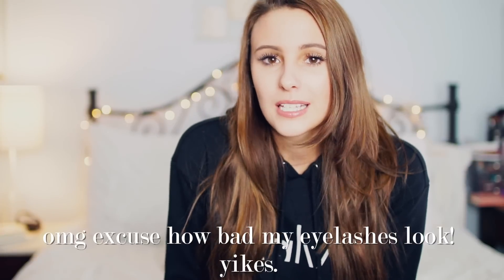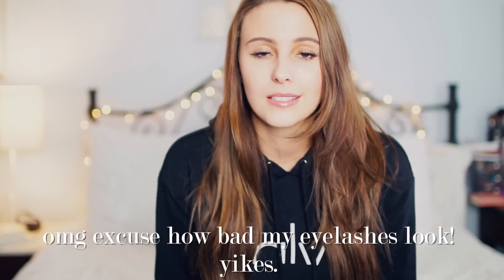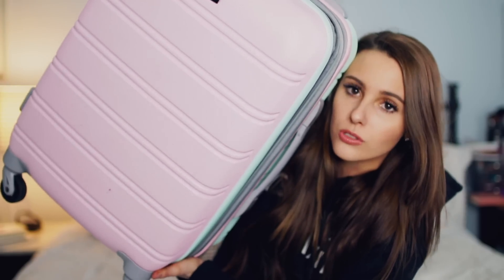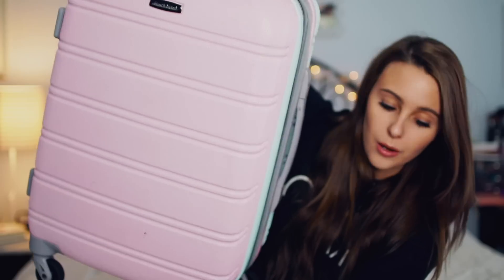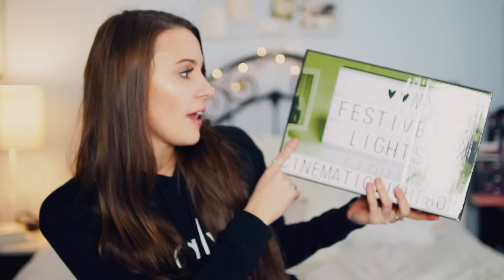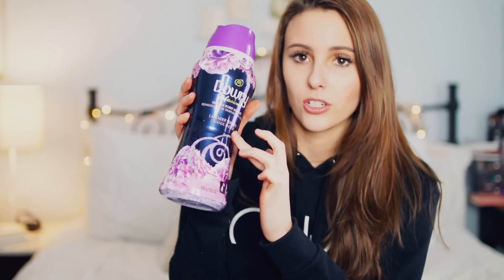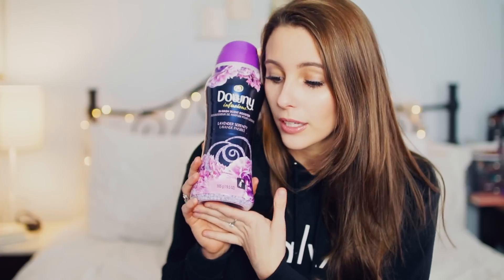WHAT TO BUY ON AMAZON!!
Hi friends!!! Sorry I have been off the face of Youtube for too long, life's been crazy and I've been living out of a suitcase for like a month back and forth to different homes. But excuses excuses! Hopefully ill be on it more, I love you guys and love making videos. Here are some products from amazon you NEED TO TRY!

Products:

Crest White Strips

Luggage Set

Pimple Popper

Downy Scent Booster Beads

Magnetic Car Mount

Sherpa Vest

Essential Oil Diffuser

Revlon Hot Air Brush

Tangle Teaser

What camera do you use and what do you edit with? I use a Canon 80D and film with the Sigma 30mm 1.4 lens.  I edit with Final Cut Pro.